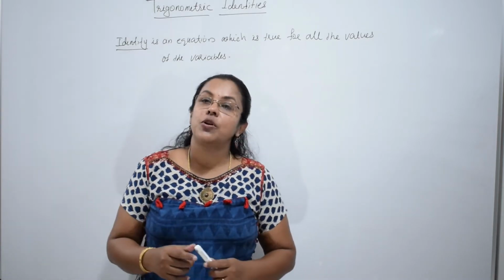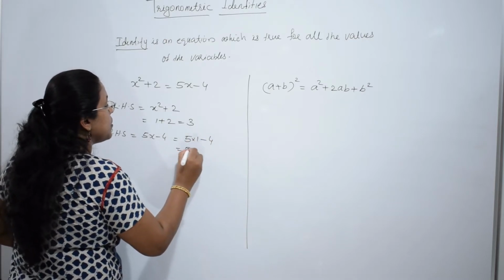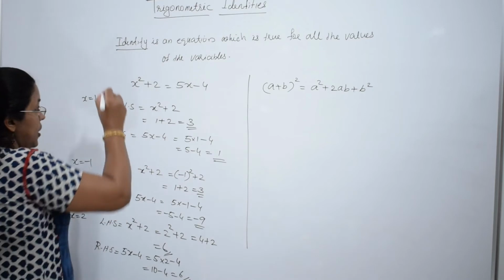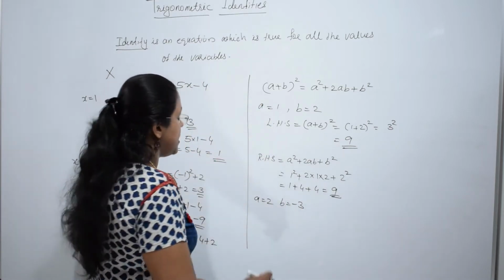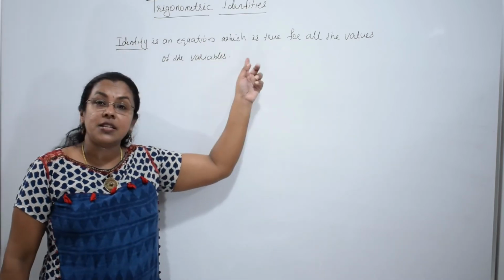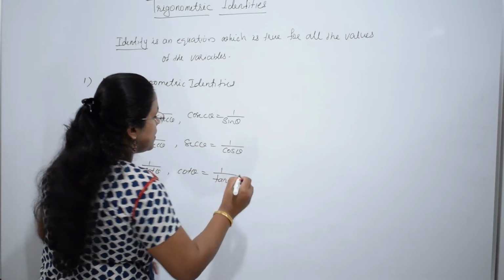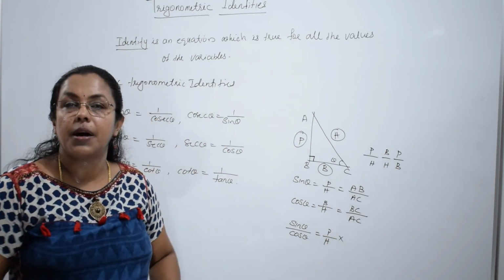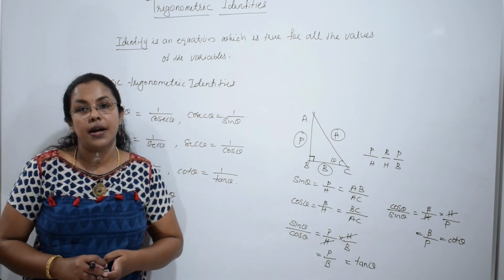Trigonometric identities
This video we explain the concepts of:-
1.Identities
2. Basic trigonometric identities